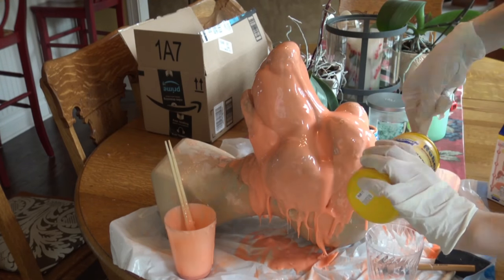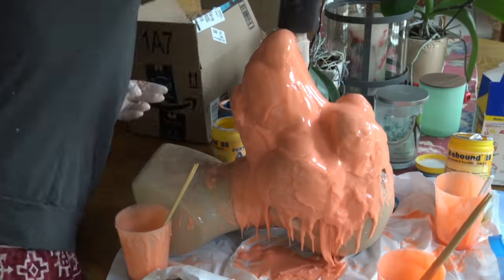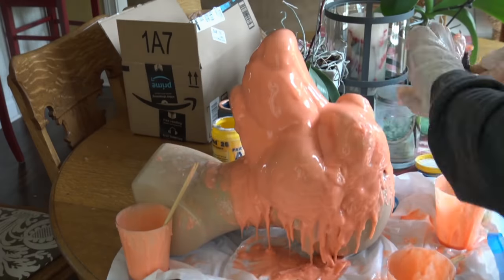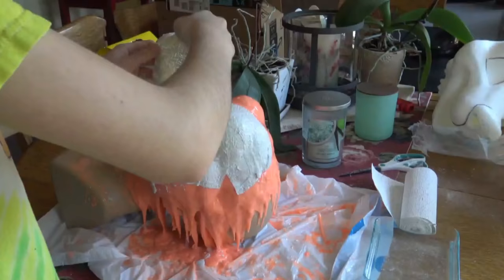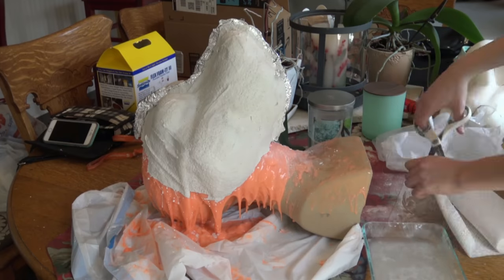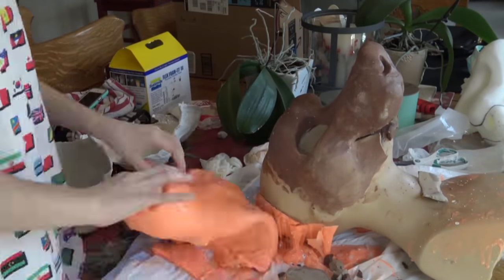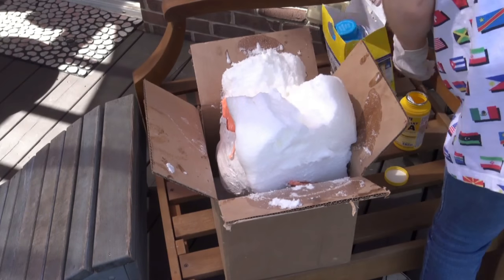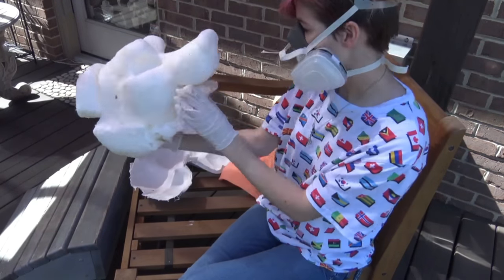HOW TO MAKE AN EXPANDABLE FOAM HEAD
Heres the supplies used